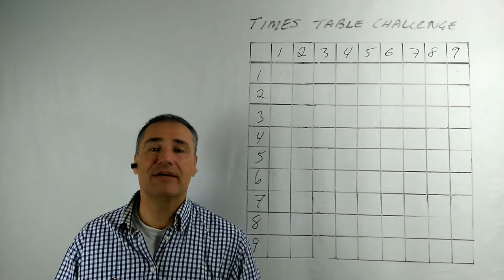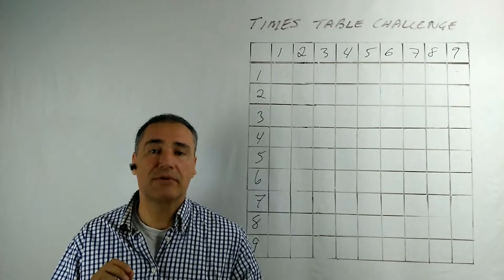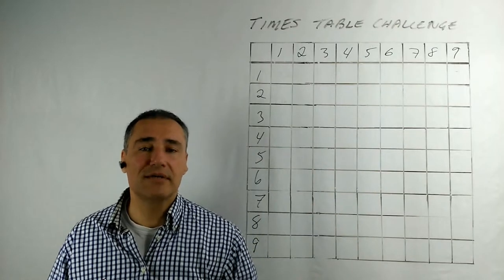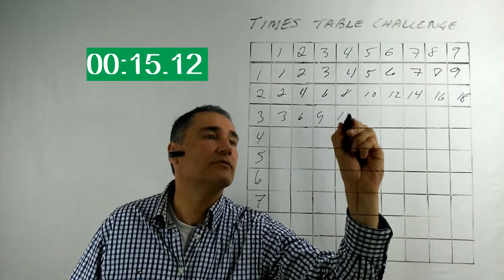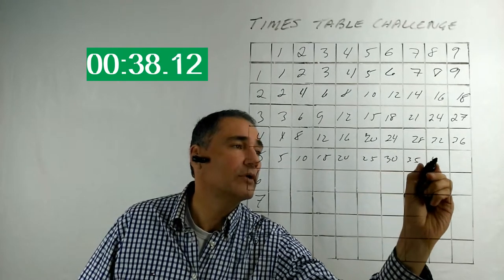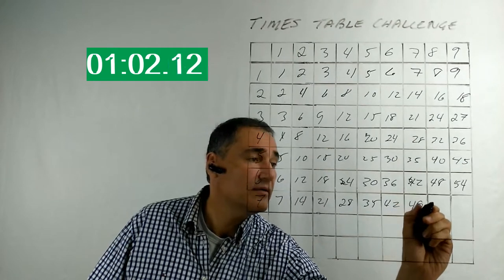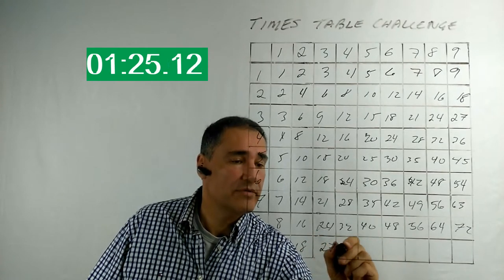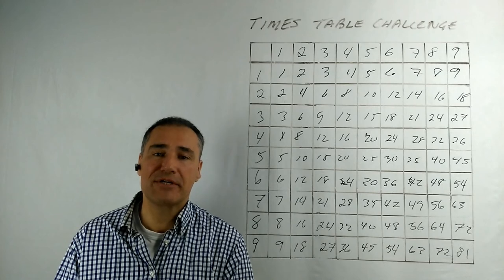Math Fix - Times Table Challenge